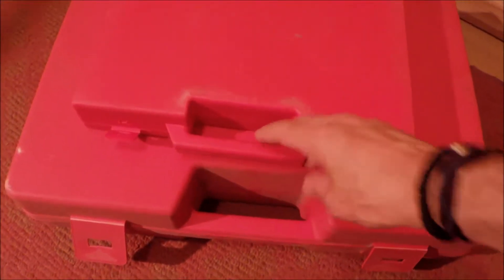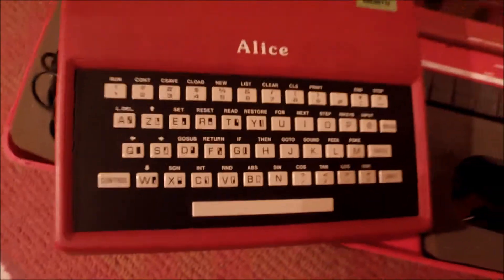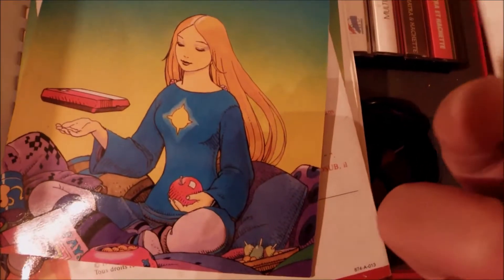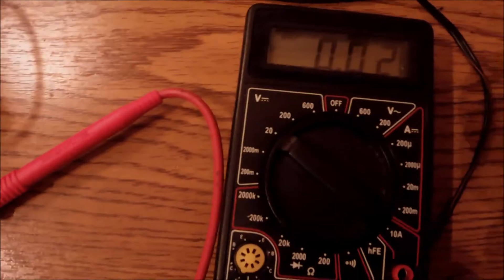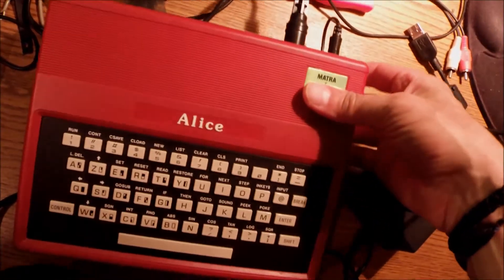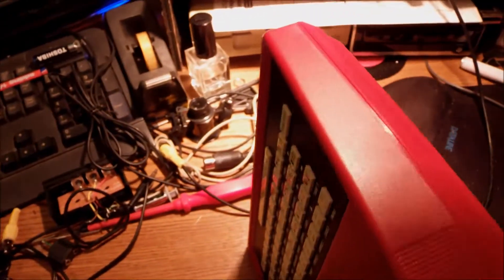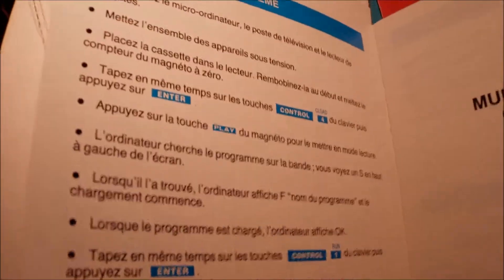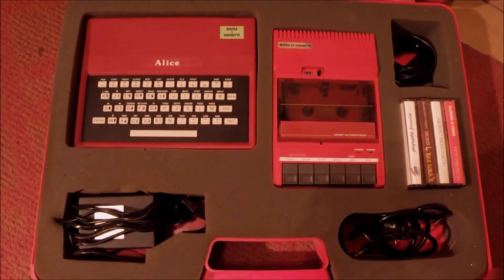ALICE Matra-Hachette - 1983 - French Home Micro Review.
MODEL  ALICE -
MANUFACTURER  Matra Hachette -
TYPE  Home Computer -
ORIGIN  France -
YEAR  1983 -
END OF PRODUCTION  Alice 4k : 1982
Alice 32 : end of 1985
BUILT IN LANGUAGE   Basic Microsoft 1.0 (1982)
KEYBOARD   AZERTY, chicklet keyboard
47 keys (1 SHIFT, 1 CONTROL, BREAK, ENTER)
Basic statements written above each key
CPU   Motorola 6803 (a cross between 6800 and 6809)
SPEED   0.89 MHz
CO-PROCESSOR   MC-6847 Video Generator
RAM   Alice 4k : 4 kb, 3 kb left for user
Alice 32 : 16 kb, 8 kb left for user
ROM   Alice 4k : 8 kb
Alice 32 : 16 kb
TEXT MODES   Alice 4k : 32 x 16
Alice 32 : 32 x 16, 40 x 25, 80 x 25
GRAPHIC MODES   Alice 4k : 64 x 32
Alice 32 : 64 x 32, 160 x 125, 320 x 250
COLORS   Alice 4k : 9
Alice 32 : 9 with Basic, 32 with machine code
SOUND   1 channel
SIZE / WEIGHT   51 x 216 x 178 / 850gt
I/O PORTS   Expansion port (18 pins)
Tape-recorder (1500 bauds)
TV (7 pins DIN plug)
I/O serial port (4 pins DIN plug)
POWER SUPPLY   10v - 1,3A
PERIPHERALS   Printer, 16k RAM expansion